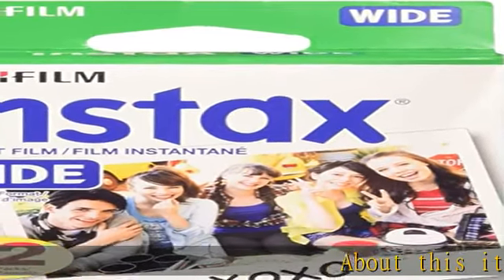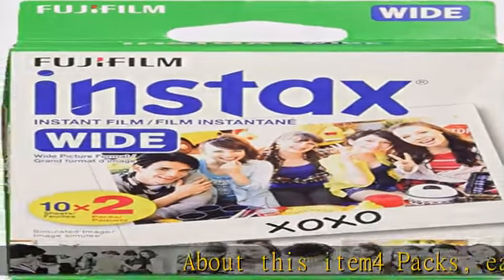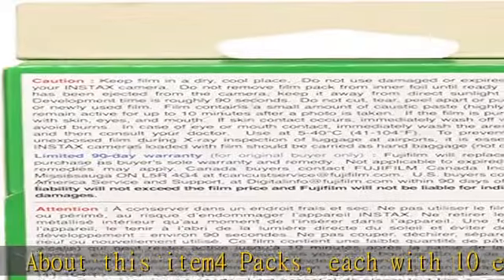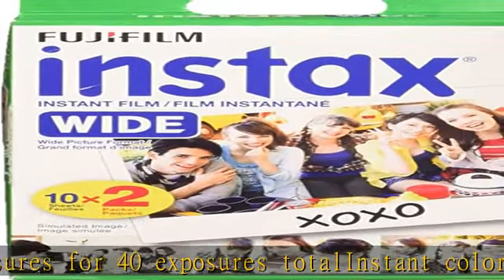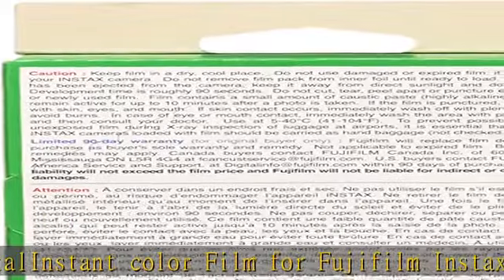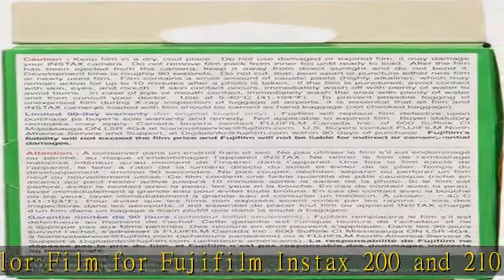Fujifilm Wide Instant Color Film Instax for 200/210 Cameras - 2 Twin Packs - 40 P.